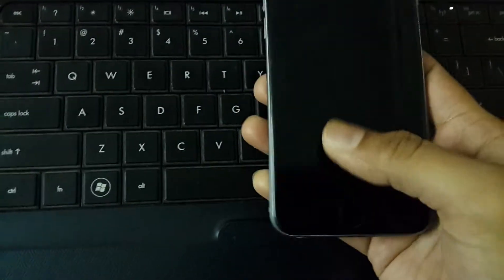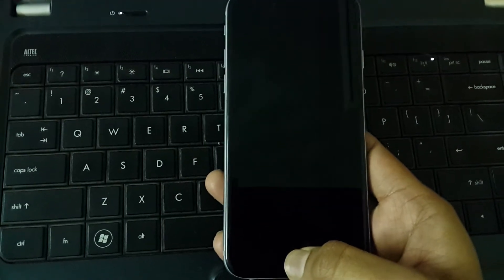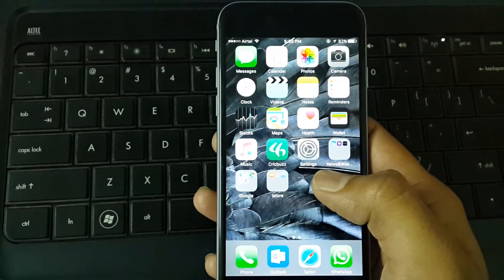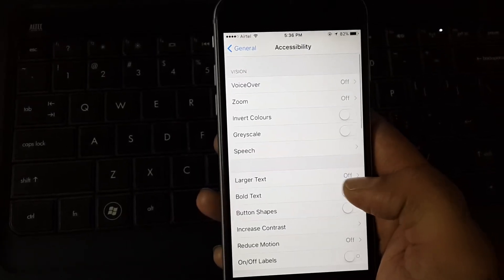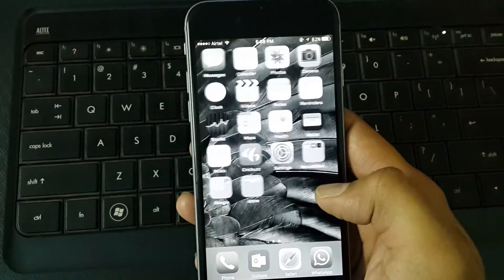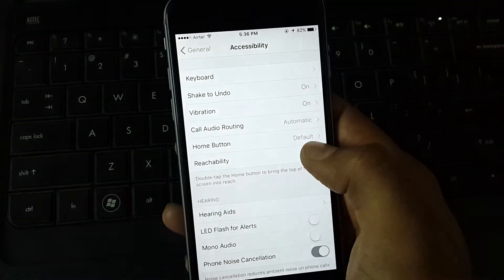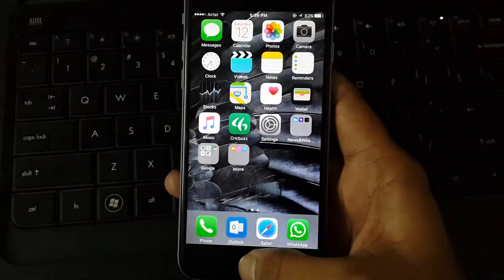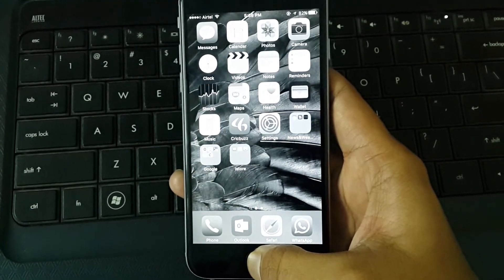How to enable Grey scale mode on iPhone?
Grey scale mode iPhone 6 to save battery